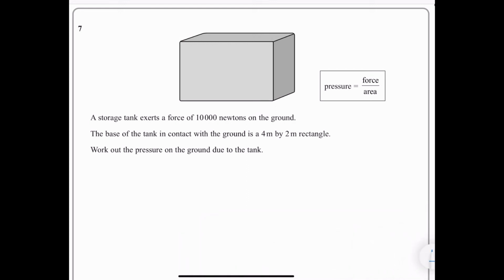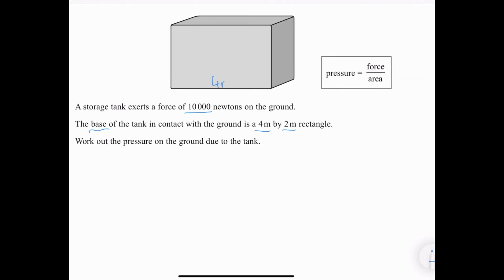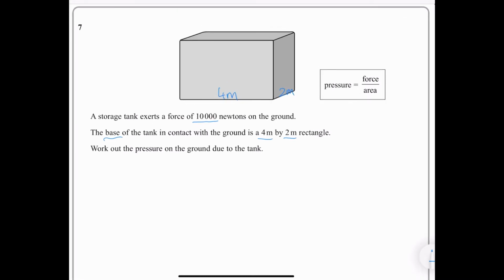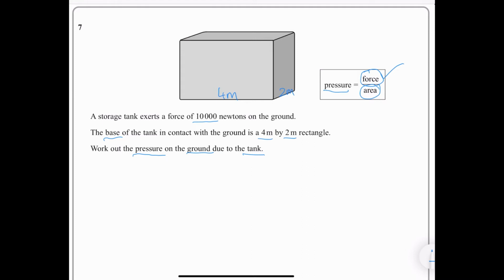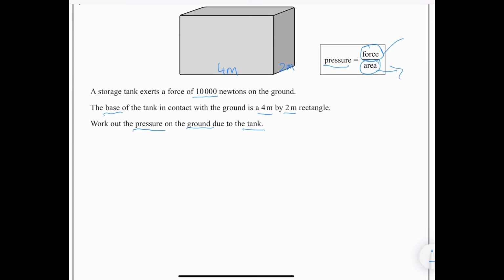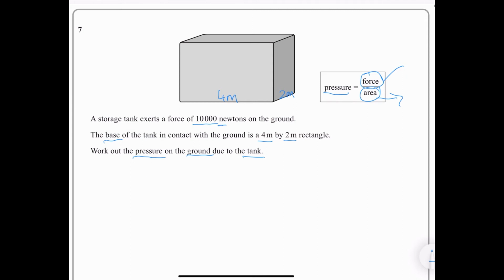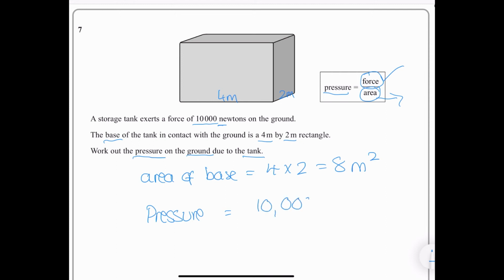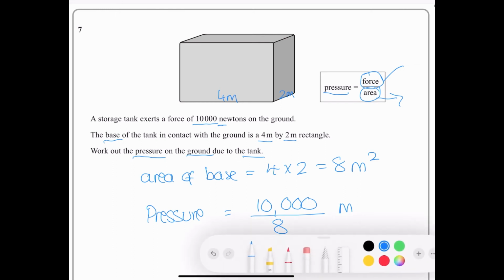GCSE Revision - EDEXCEL November 2022 Higher Paper 1 Question 7 Worked Solution